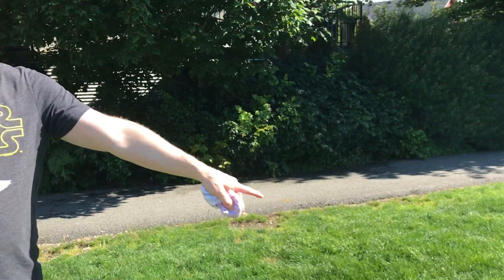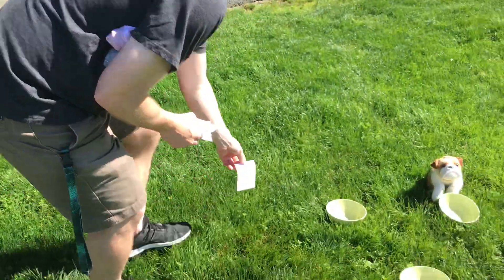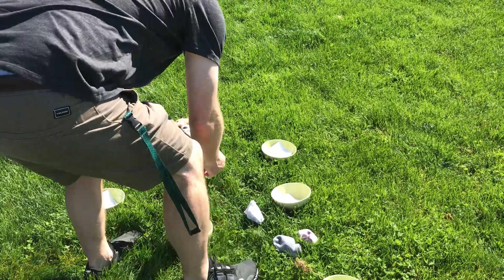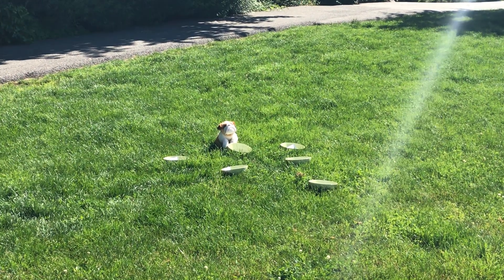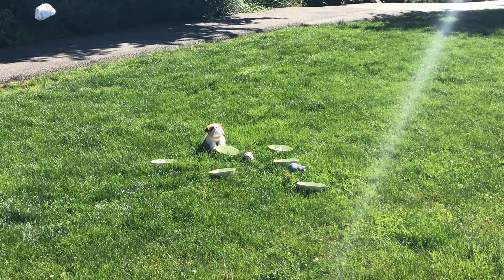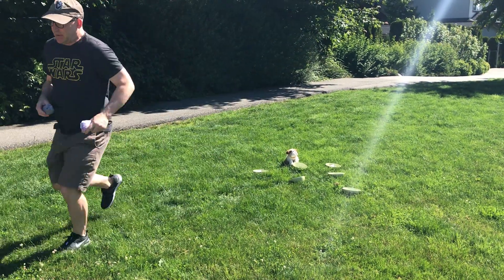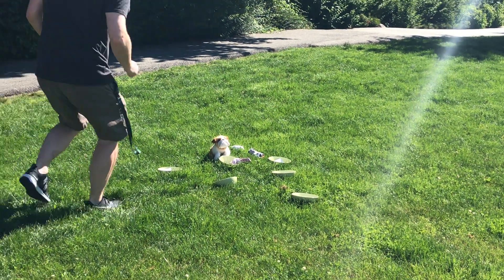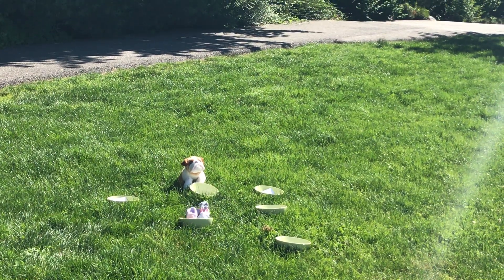Sock Toss - Virtual Sports Day 2020